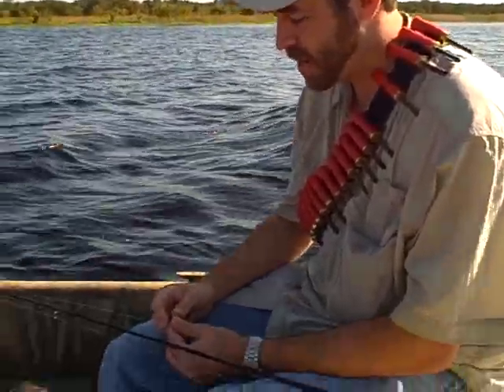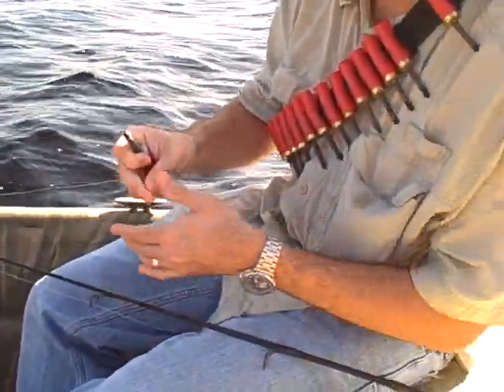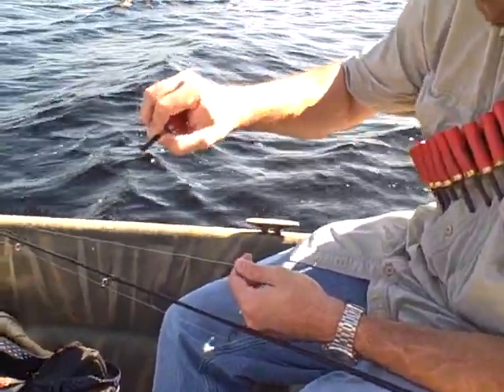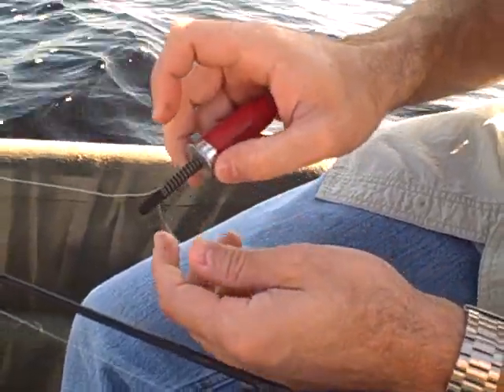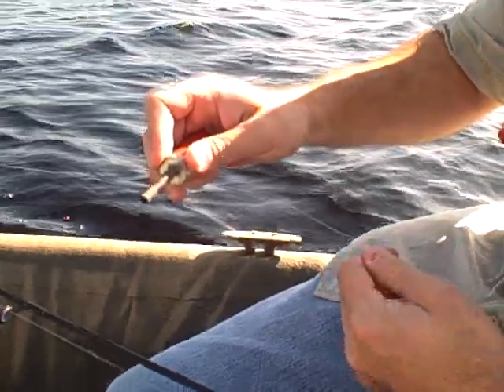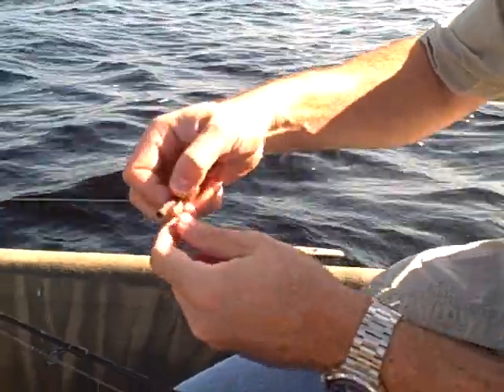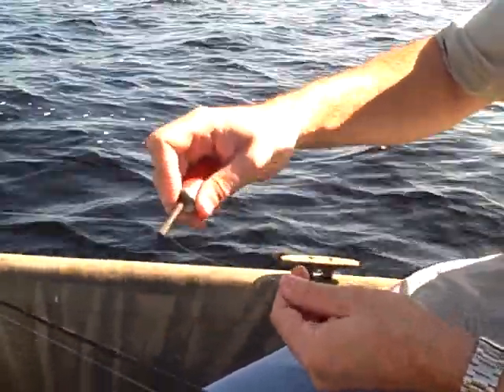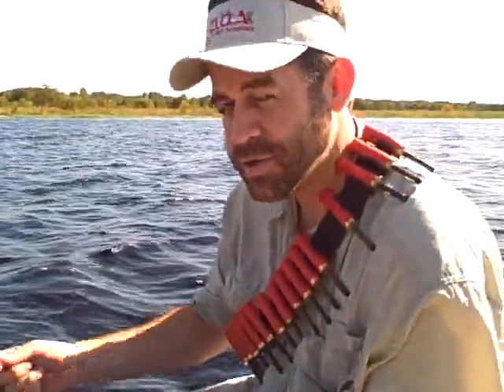How To Use The ShellBobber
Be smarter than the bobber!